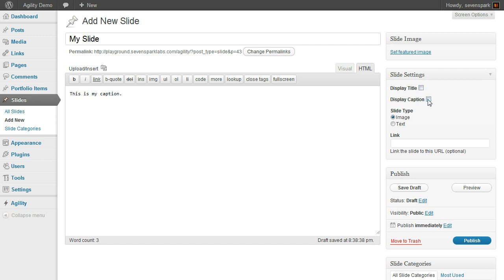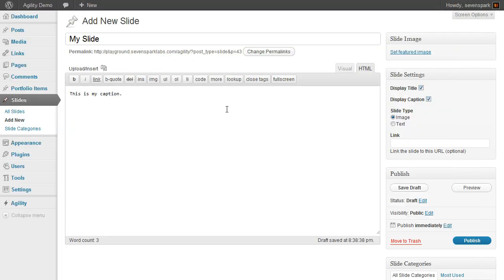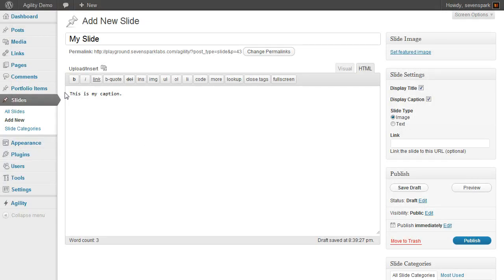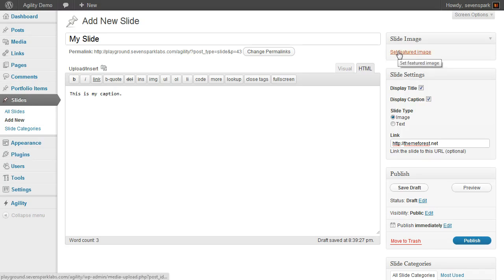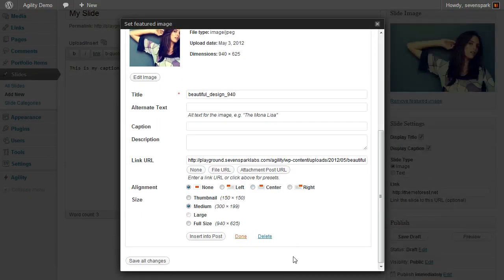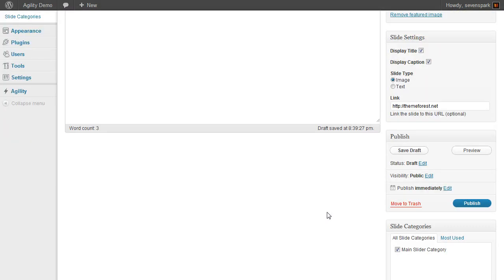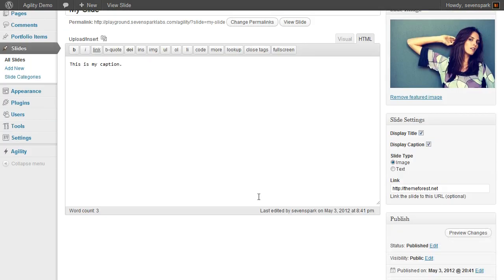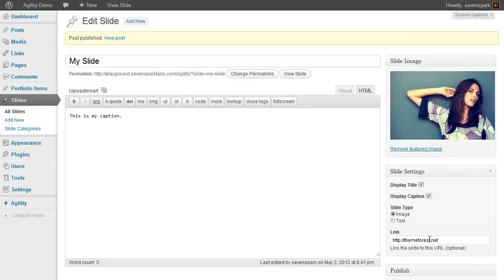Agility WordPress Theme: Creating a Slide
This tutorial walks you through creating a slide to be used in a slider with the Agility WordPress Theme.

Slides are custom post types in Agility, and can be grouped together using the SliderConstructor.